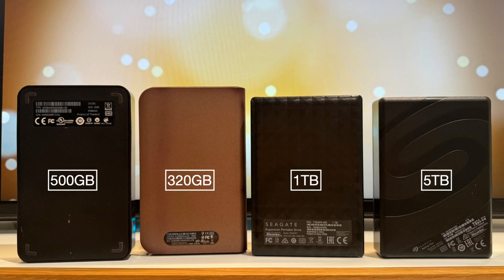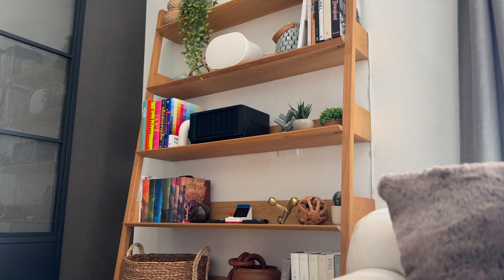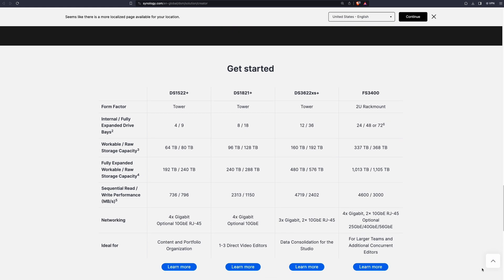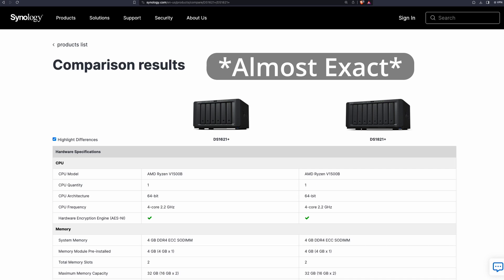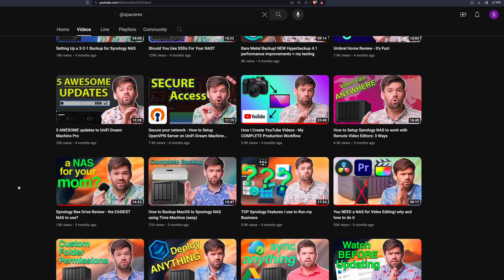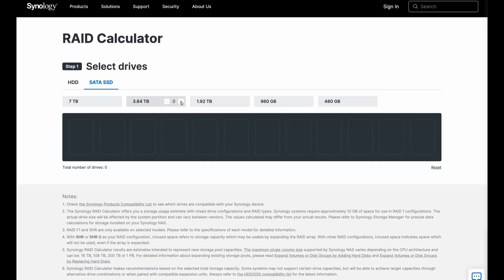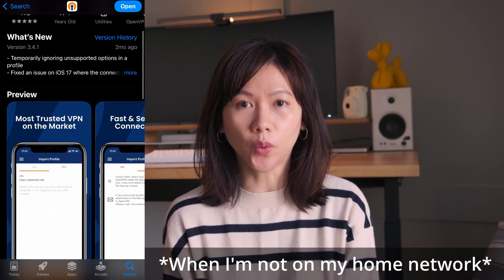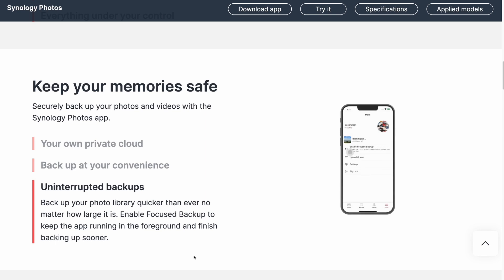Synology DS1821+ NAS Review | My Personal Private Server | Home Use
Hello My Buddies!!! After months of using the Synology DS1821+, I’m ready to share my review with you. It definitely has simplified my archival process but not where I want to be yet due to some personal restricting. However, this setup has great potentials.
Hope my review is helpful. Thanks for stopping by!!

00:00 - Intro
00:28 - Background
01:51 - Setup
04:41 - Connectivity
05:18 - Overall
09:52 - Outro